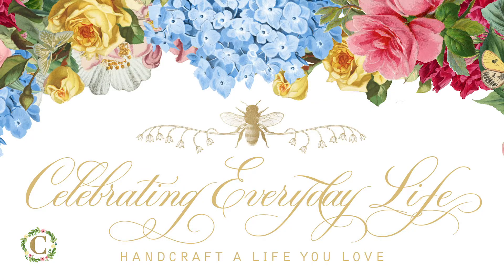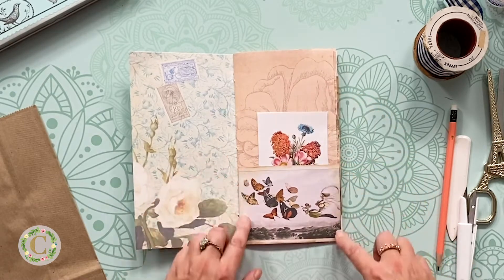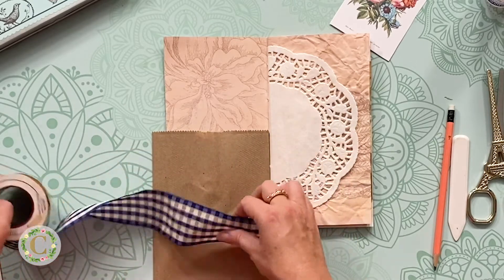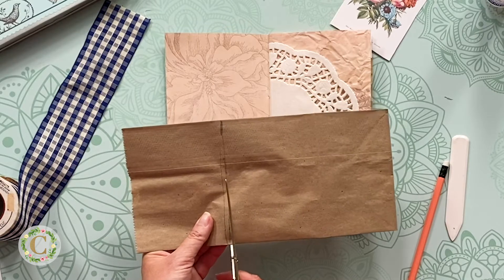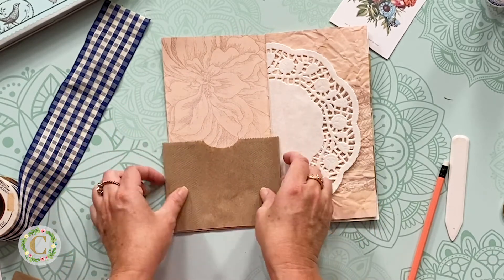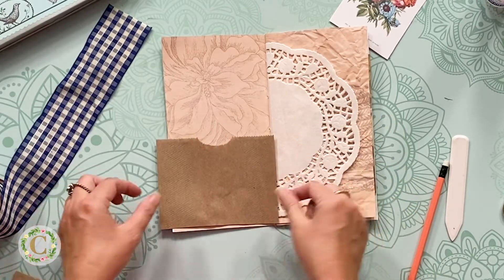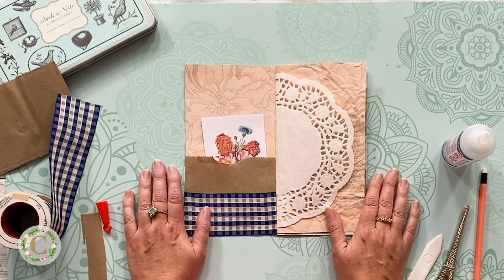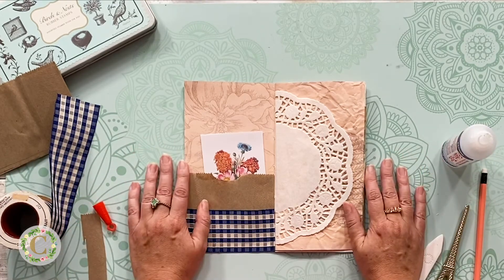How to Make an Easy Layered Junk Journal Pocket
Learn how to make easy layered pockets for your Junk Journal! Pockets help you make your journals more than just a notebook - they can hold treasures, notes, photos, and more! This is an easy junk journal tutorial to help you keep growing your skills.

My Celebrating Journals Etsy shop

Floral Background Papers:

Flora & Fauna Printable Tags (for pockets & tucks):